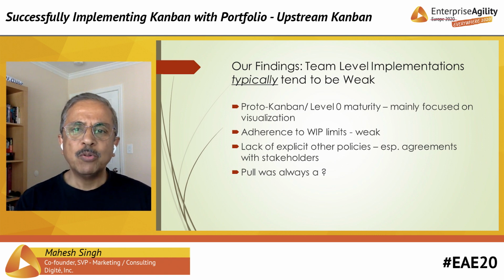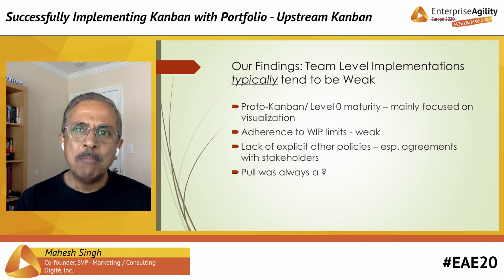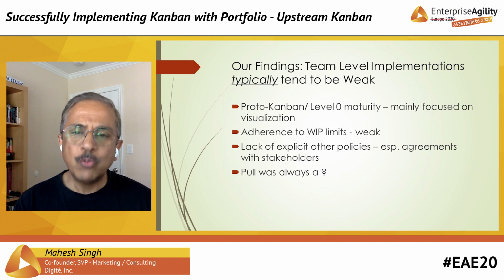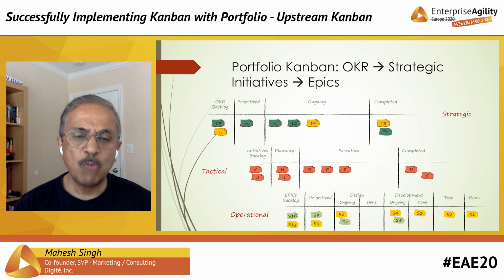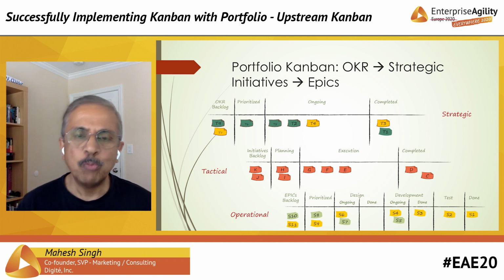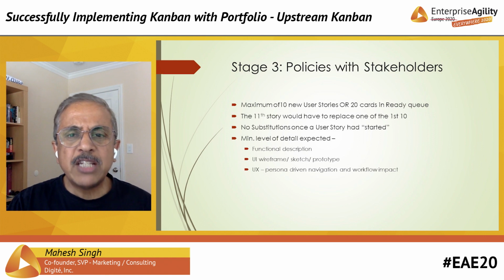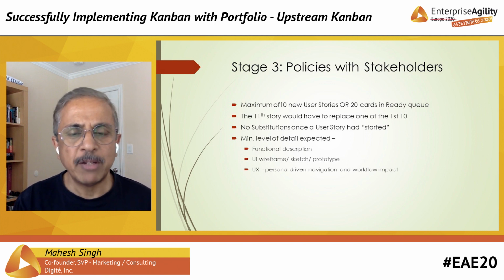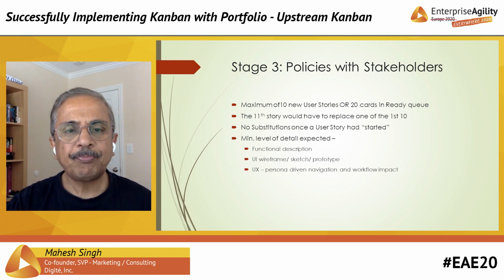Successfully Implementing Kanban With Portfolio - Upstream Kanban -- Mahesh Singh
18 USC, §§ 2319, 2319(A), 2319(B); 41 CFR § 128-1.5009. Visit Kanban University’s conference archive with videos & presentations

18 USC, §§ 2319, 2319(A), 2319(B); 41 CFR § 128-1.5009.